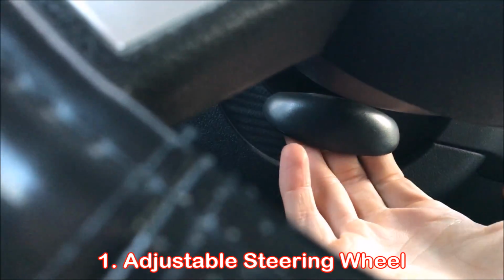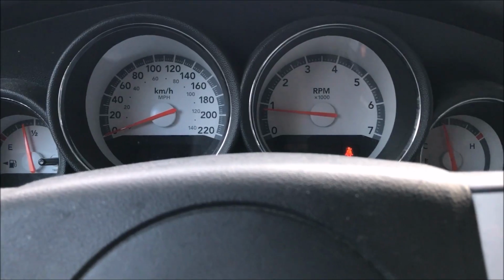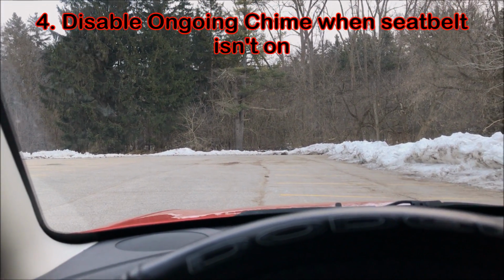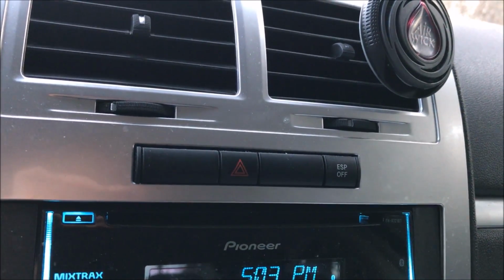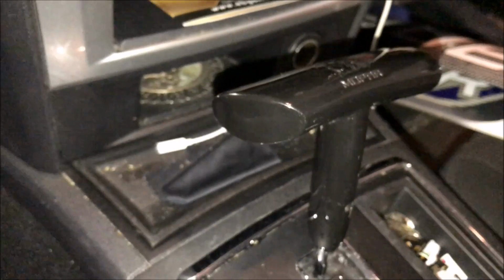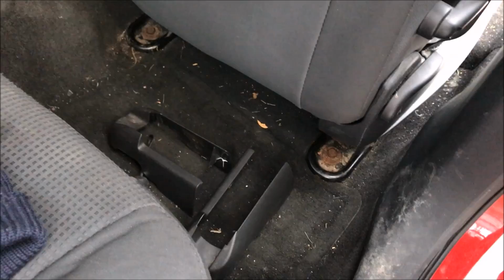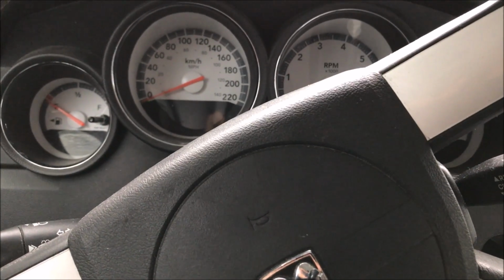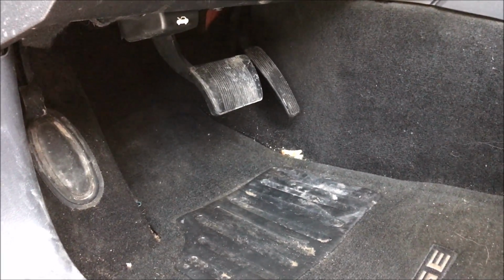PART 3! - 10 Dodge Charger & Mopar Tips, Tricks, & Hacks - THINGS YOU DIDN'T KNOW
This video shows 10 things you might not have known about the Dodge Charger (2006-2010), cool features, tricks, and hidden stuff. Some of these may also apply to other 2006-10 LX Models (300, Challenger, Magnum), but not certain.

Be sure to check out PART 1 & PART 2 if you haven't already for more things you didn't know!

Update: 5/10/2017 - Go follow my new Instagram page!